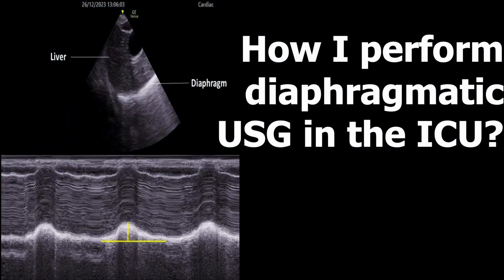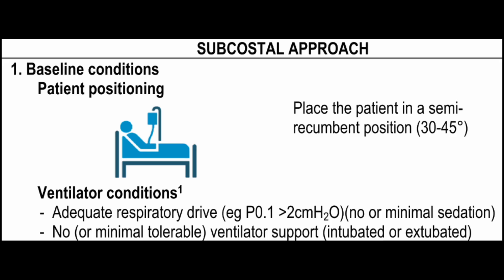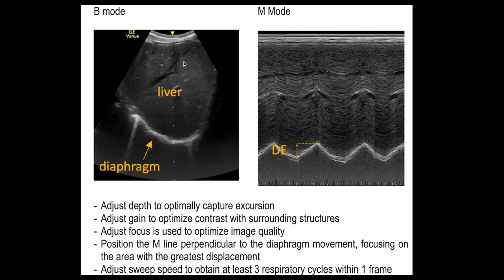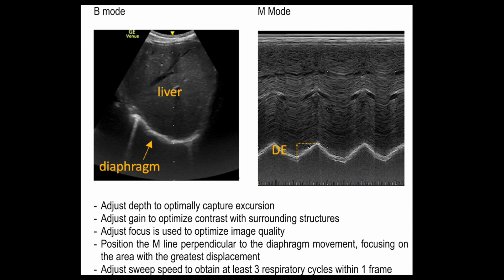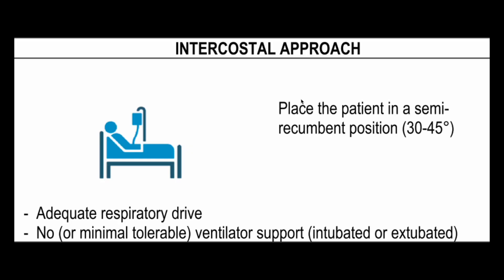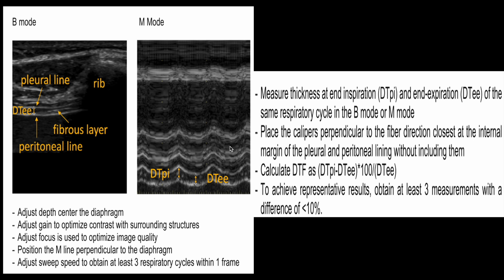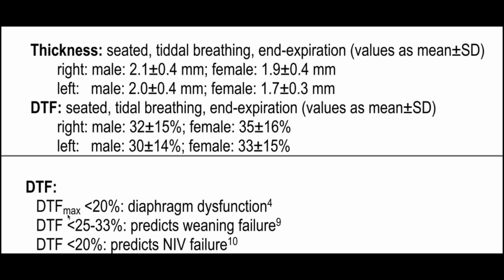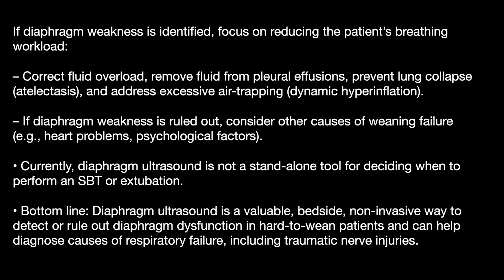How I perform diaphragmatic USG in the ICU?